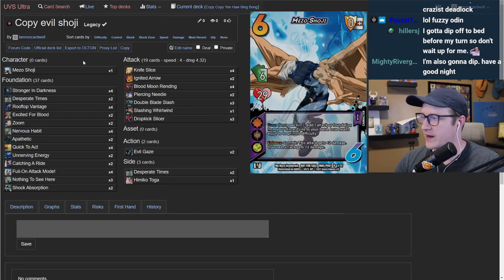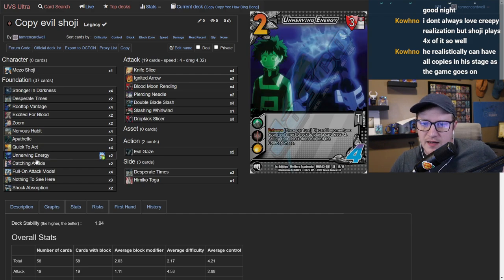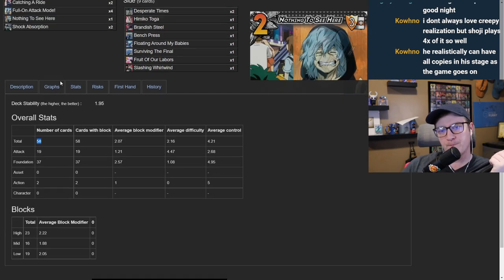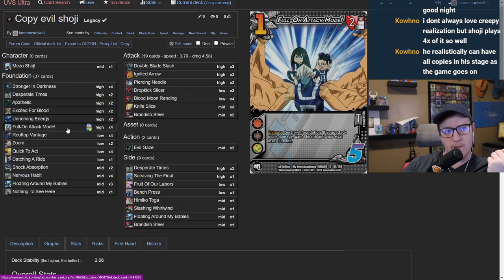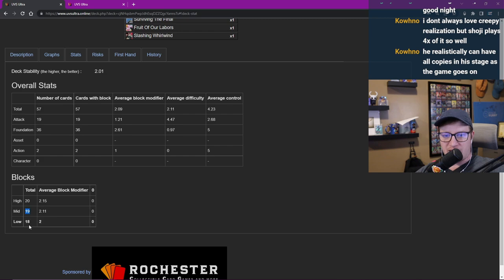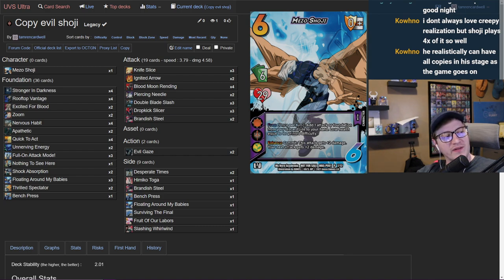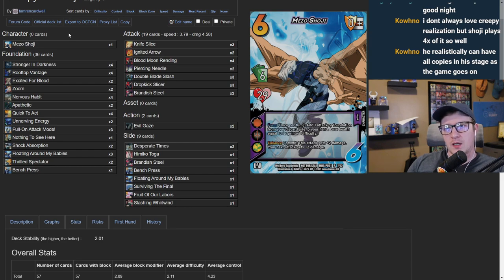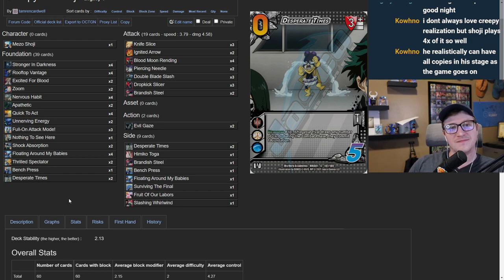Let's Pick Up Every Weapon!! | Mezo Shoji | My Hero Academia CCG Deck Doctor